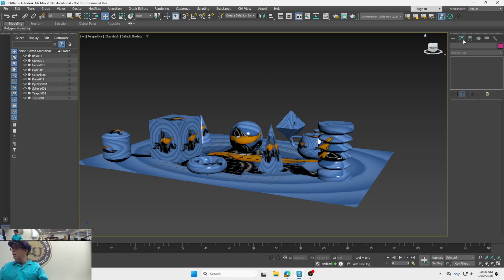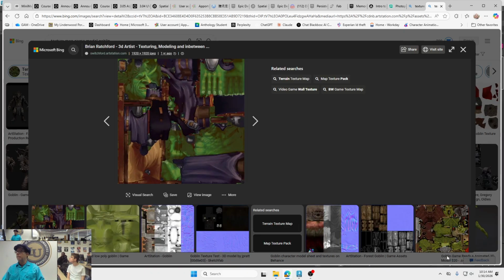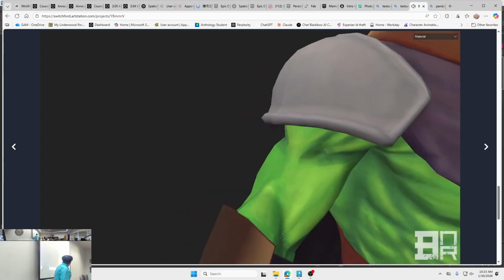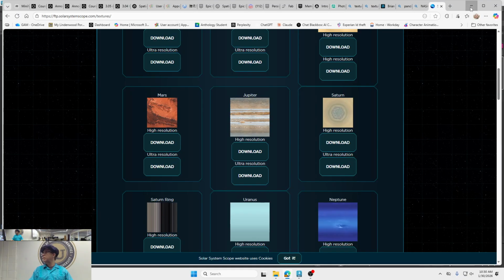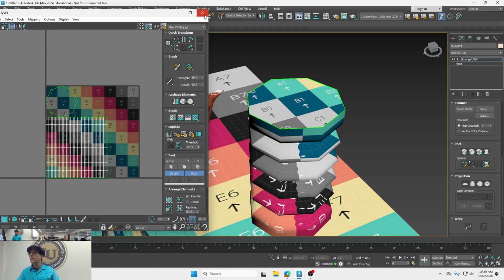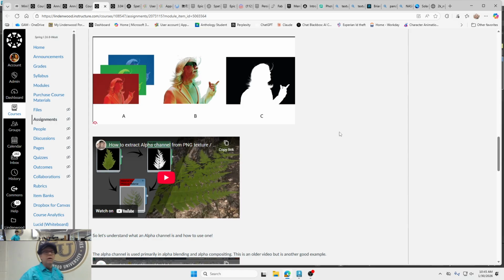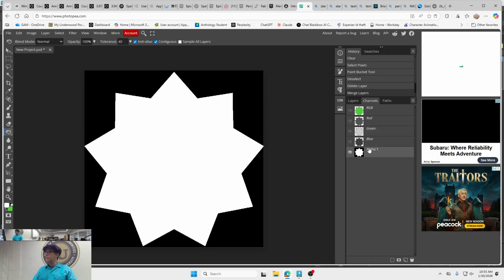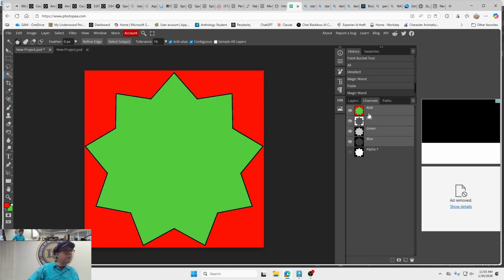1 30 2026 Alpha Maps in 3ds Max and Photopea